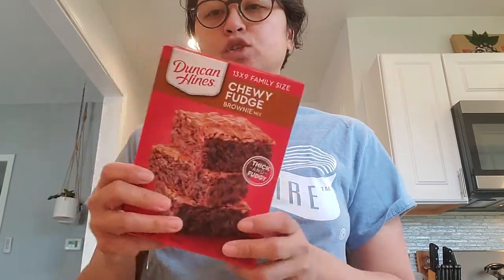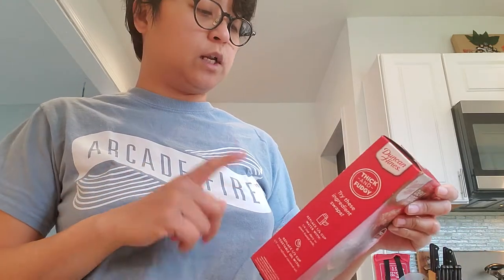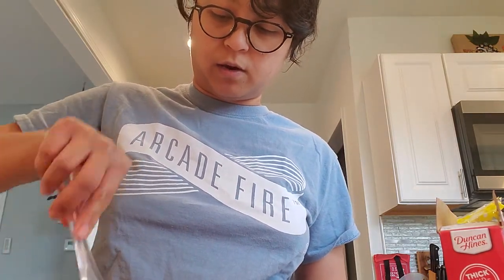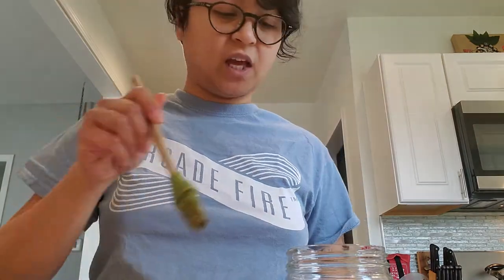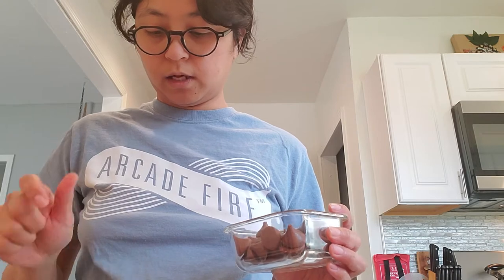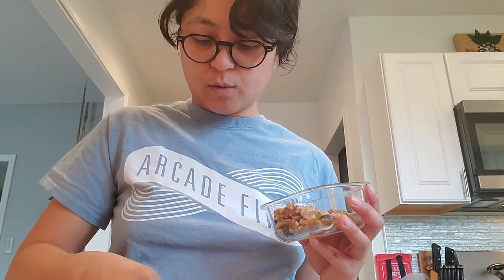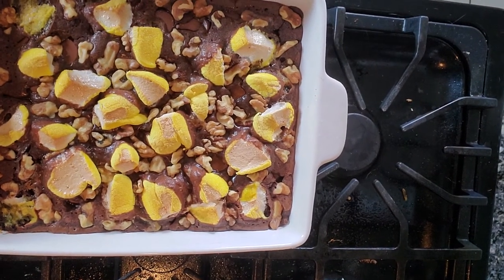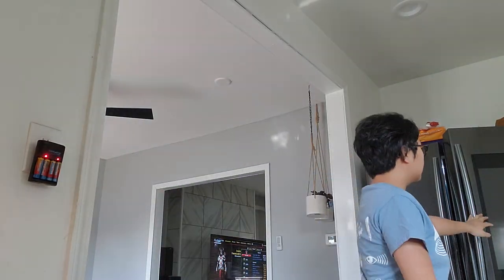Dollar tree brownies.